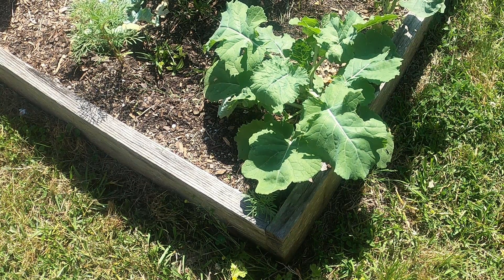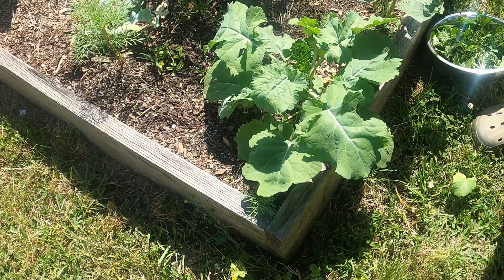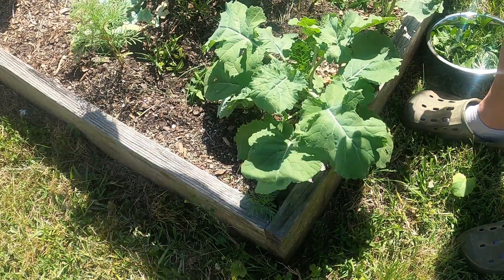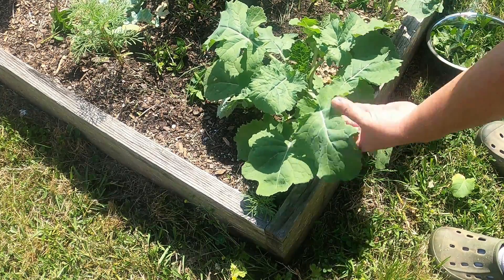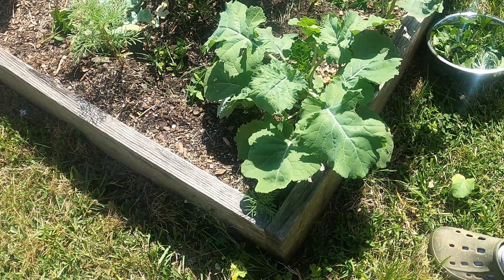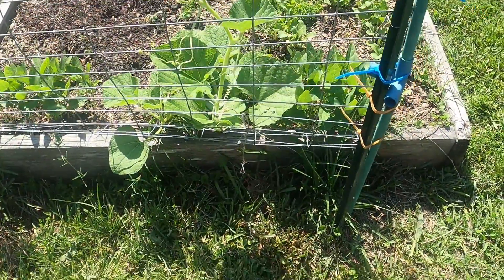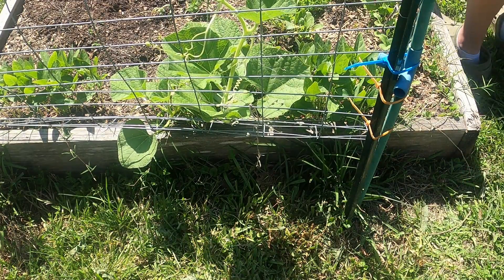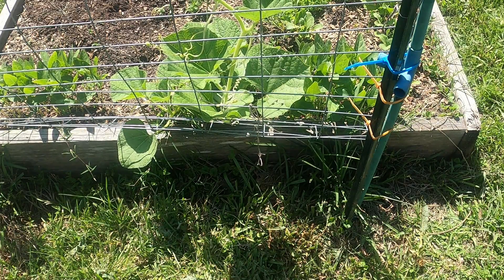How to keep bugs off plants.🤗🍅🍆🍋🍓🍒🌿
If you want to keep bugs off your plants just put some mint around them you can also  use it in a spray bottle with water and spray your plants .It works for me hope you will try it.

You can hit the join button and get membership.